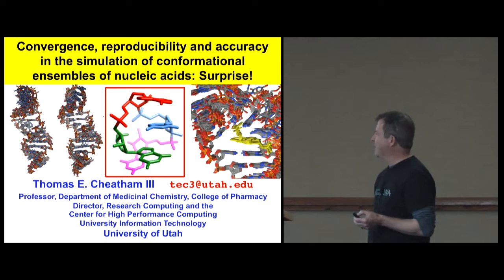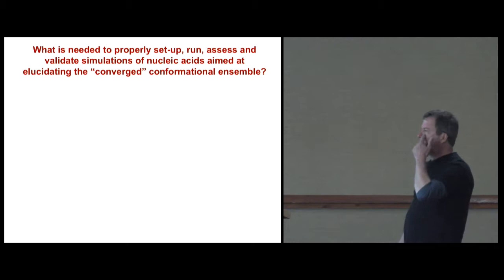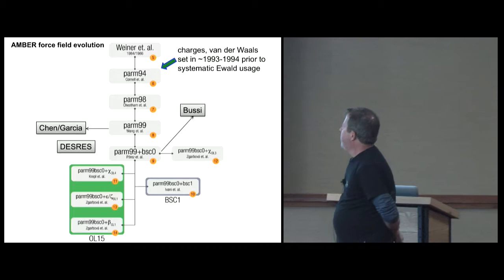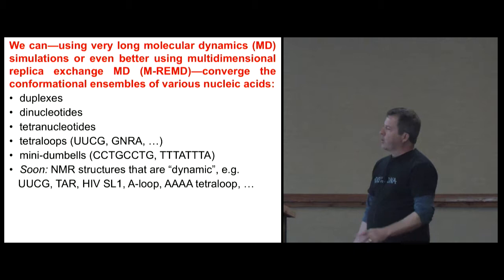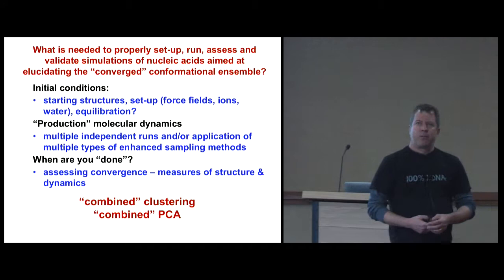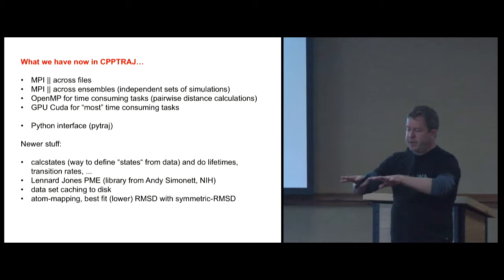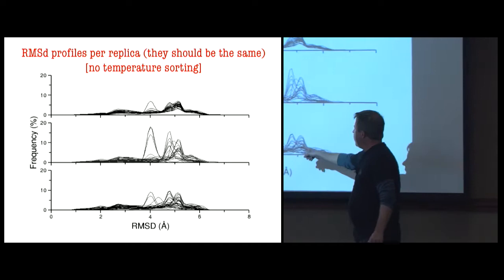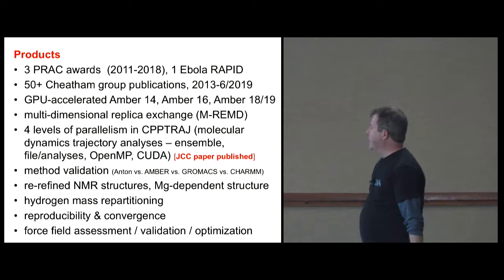Reproducibility, Convergence and Accuracy in Biomolecular Simulation of Nucleic Acids...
"Reproducibility, Convergence and Accuracy in Biomolecular Simulation of Nucleic Acids Conformational Ensembles" - Thomas Cheatham

From 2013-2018, molecular dynamics and enhancing sampling simulations of nucleic acids have allowed us to assess, validate, and improve the force fields for nucleic acids. Using various model systems, we have demonstrated through various ensemble simulations and replica exchange molecular dynamics, including multidimensional replica exchange (with temperature and Hamiltonian exchanges), the ability to reproducibly converge, from different initial conditions, the conformational ensembles of various DNA duplexes and mini-dumbells and of various RNA dinucleotides, tetranucleotides and tetraloops. We have also better refined NMR models to their published experimental data, explored salt dependence of DNA duplexes and their interactions with various ligands, and demonstrated that the use of minimal experimental restraints can improve fidelity with experiment. All of this has been enabled by advancements in the AMBER biomolecular simulation codes including excellent performance on the Blue Waters GPUs.